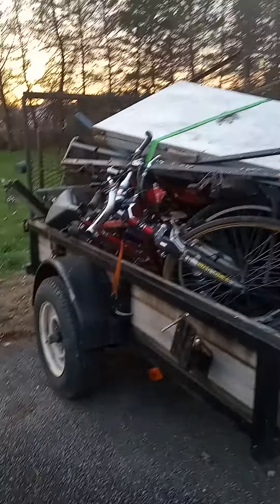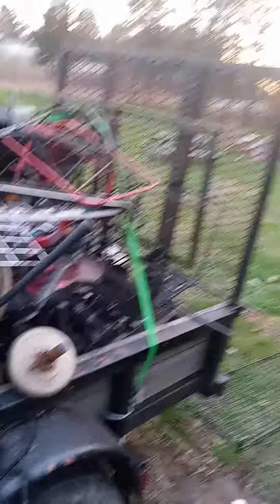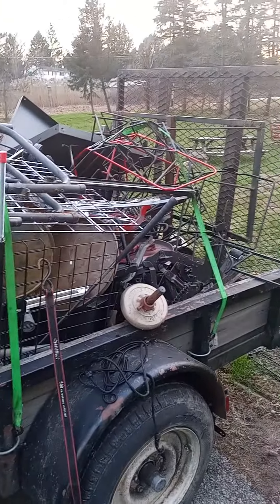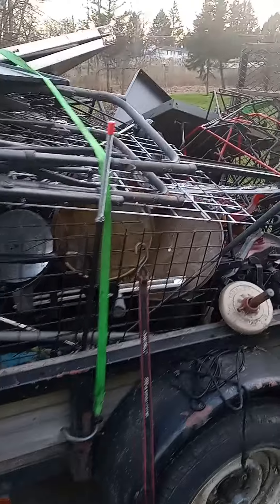scrap metal haul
getting my scrap metal haul together today